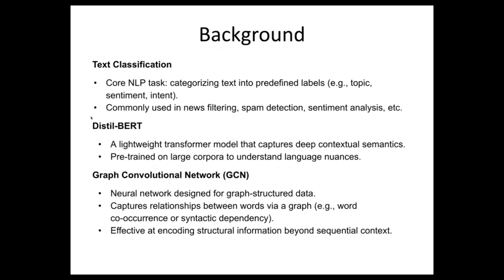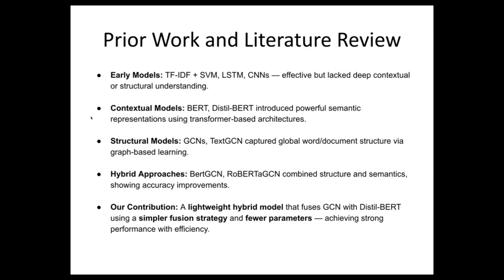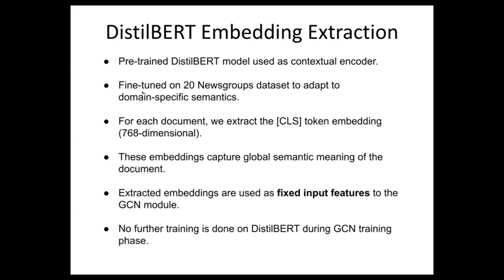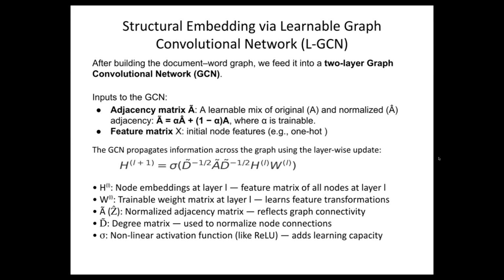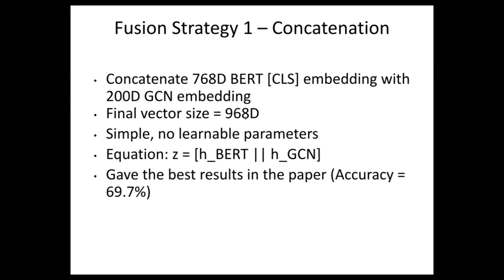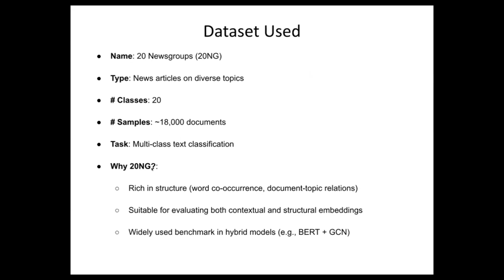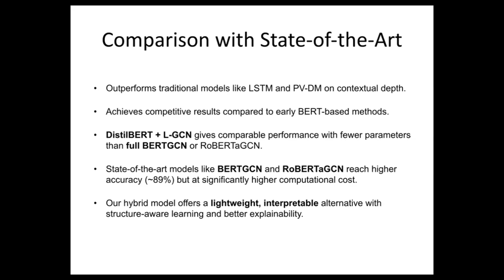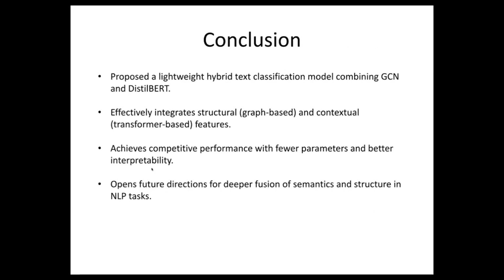Integrating Graph-Based Representations with Deep Contextual Models for Text Classification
Sumit Mamtani, New York University, USA

Abstract

Accurate text classification requires both deep contextual understanding and structural representation of language. This study explores a hybrid approach that integrates transformer-based embeddings with graph-based neural architectures to enhance text classification performance. By leveraging pre-trained language models for feature extraction and applying graph convolution techniques for relational modeling, the proposed method captures both semantic meaning and structural dependencies in text. Experimental results demonstrate improved classification accuracy over traditional approaches, highlighting the effectiveness of combining deep contextual learning with graph-based representations in NLP tasks.

Text Classification, Graph Neural Networks, BERT, Hybrid Embeddings, Document Modeling